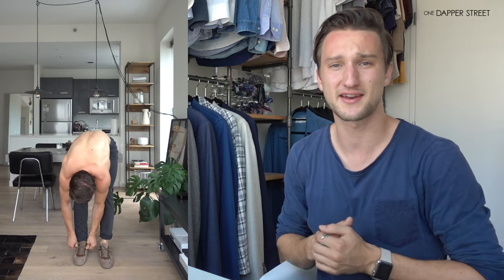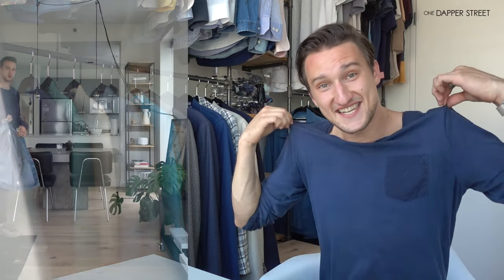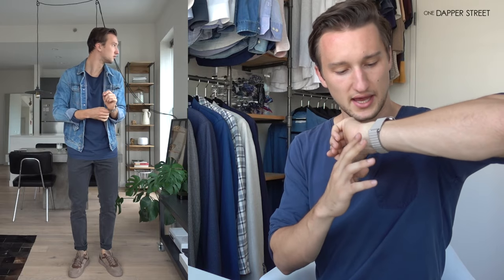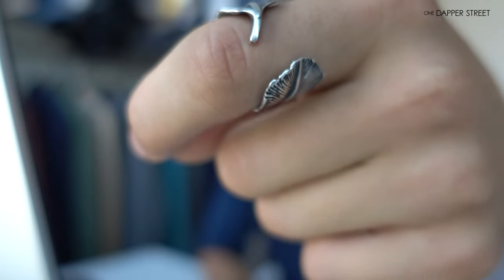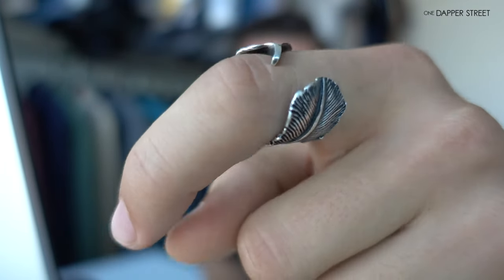Meeting Andreas Wijk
Hi friends :)

Met the homie Andreas Wijk in NYC for the first time and got inspired to match his look for the day! Hope you like it, check out the photos and see the outfit details on the blog via link below ;)